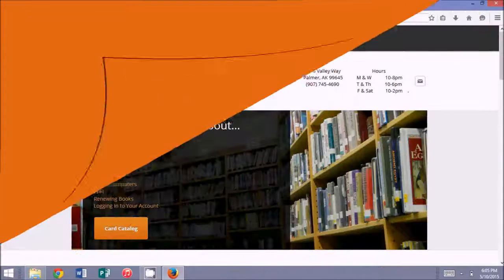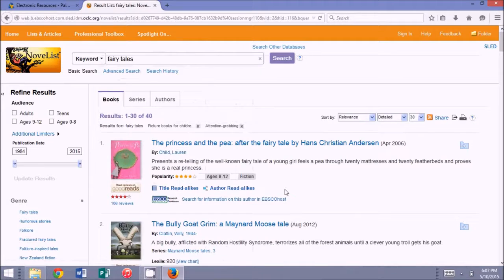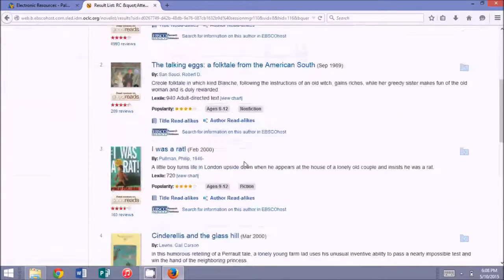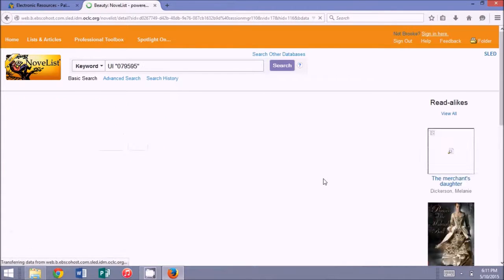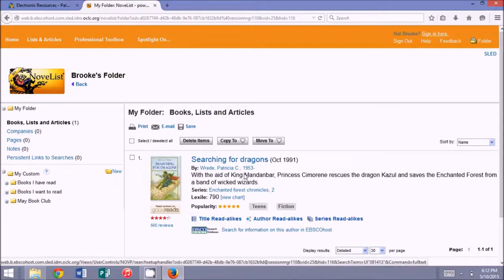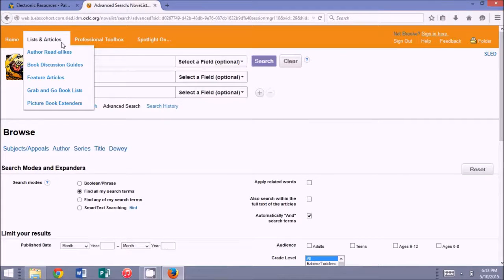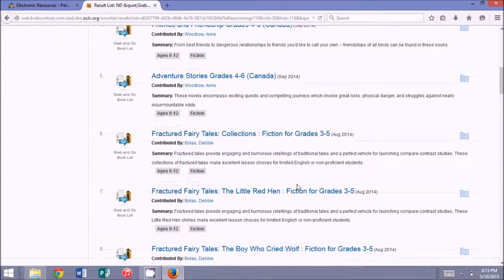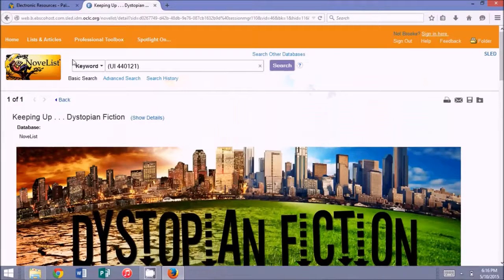NoveList Tutorial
If you are looking for:
Features for Readers--0:58
Creating an Account--2:54
Advanced Search Options--5:46
Premade Book Lists--6:33

Working With Youth--9:14